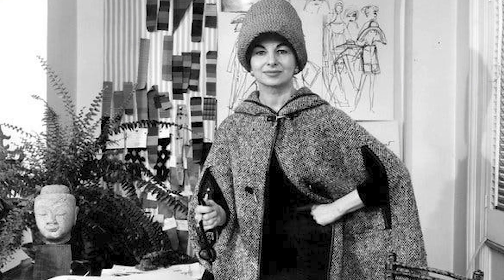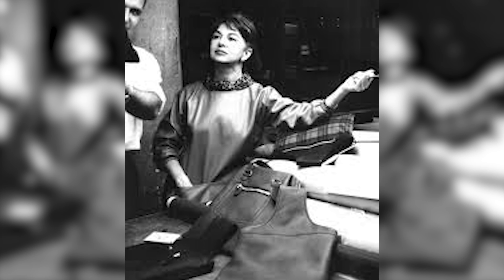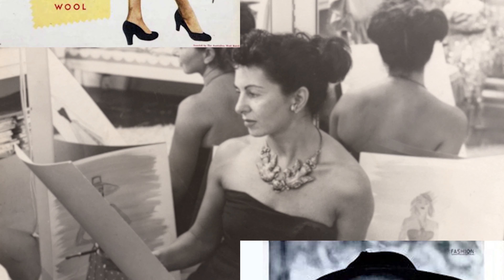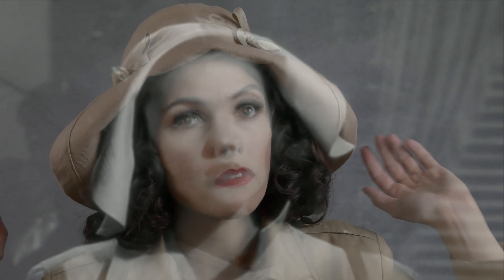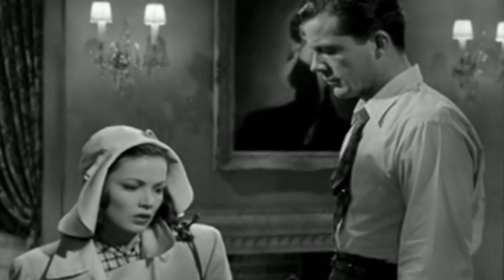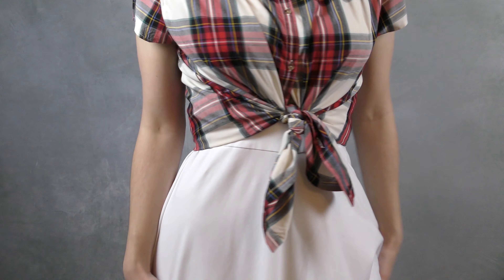LAURA MOVIE LOOKBOOK | 1940s Fashion | Old Hollywood | Vintage Reproduction Clothing | Gene Tierney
Hey there! Welcome to Silver Screen Style, where we recapture Old Hollywood glamour using modern and vintage reproduction clothing. My name’s Laura, so I thought it would be fitting that the first video upload should be a Laura movie lookbook.  I love 1940s fashion, so it was thrill finding the pieces from the film.

Laura is an American film noir from 1944. The costumes, story and cinematography beautifully portray the mystery, drama and glamour of the genre. Laura was produced and directed by Otto Preminger, and stars Gene Tierney, Dana Andrews and Clifton Webb, and features a young Vincent Price. The screenplay is based on the 1943 novel by Vera Caspary.

What I’m wearing:
I’m wearing the Royal Vintage Marilyn 1940s Pumps in Black.  I wear 8.5, and I find these shoes to be true to size.

Outfit #1 –

Hat Bows

Shoulder Pads

Outfit #5 –

Outfit #6 –

Dreamcatcher Shoe Clip

I hope you enjoyed this video, and I look forward to recreating more styles from the silver screen!